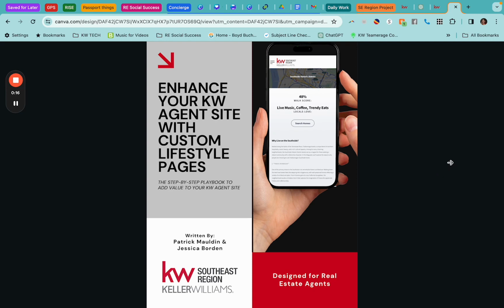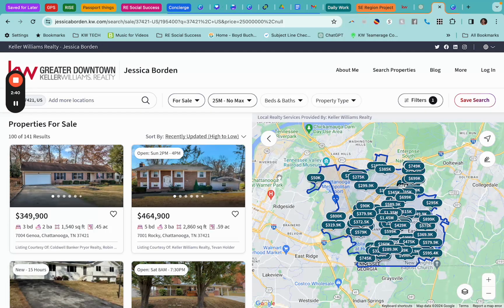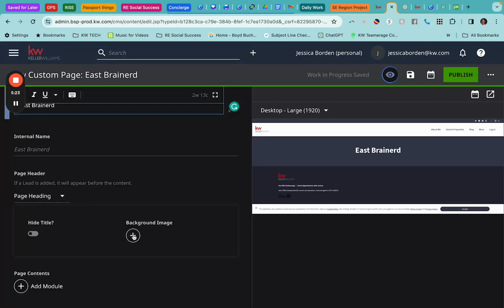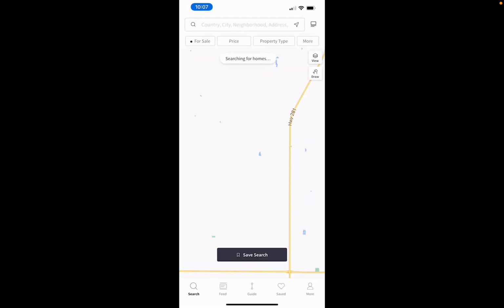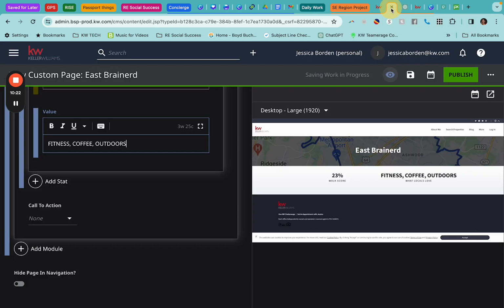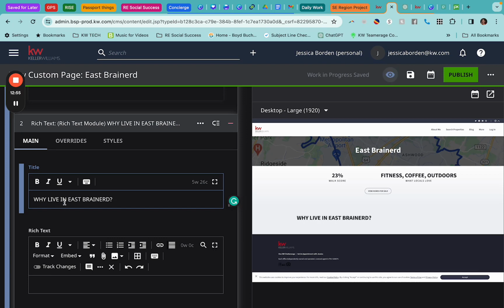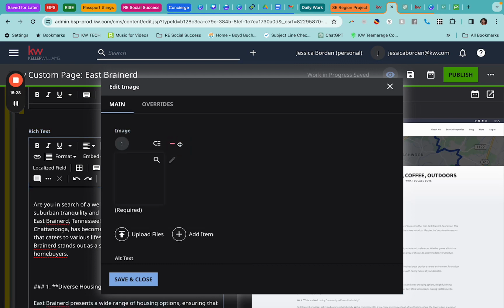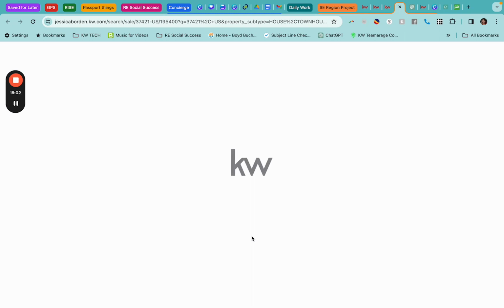Customize Your KW Website with Neighborhood/Lifestyle Pages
Unlock the full potential of your KW website with this exclusive playbook!

Join Jessica Borden, Director of Technology at Keller Williams Greater Downtown in Chattanooga, TN, as she provides a step-by-step walkthrough on customizing your website with neighborhood lifestyle pages. 🌆 Elevate your online presence and stand out in your local real estate market. Watch now to transform your KW website into a personalized masterpiece! 💻 RealEstateTech KWWebsiteCustomization StepByStepGuide"